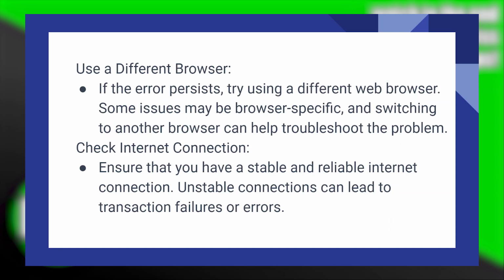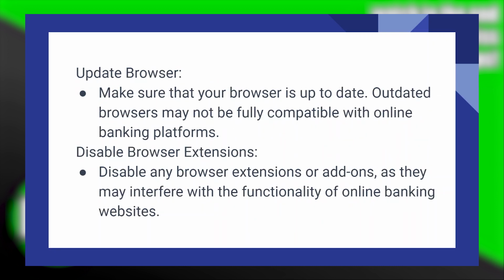HOW TO CORRECTLY FIX BDO ONLINE BANKING ERROR 2024! (FULL GUIDE)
Overcome the hurdles of BDO Online Banking errors by learning how to correctly fix them in 2024. Our expert solutions guide unveils the steps to resolve common errors, ensuring you can manage your online banking seamlessly.